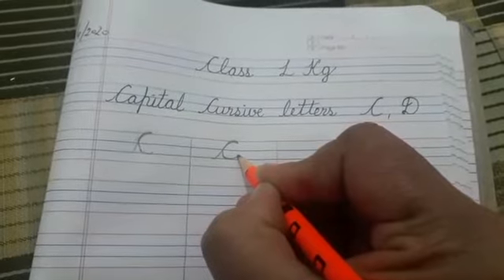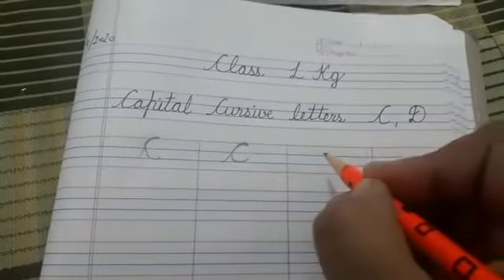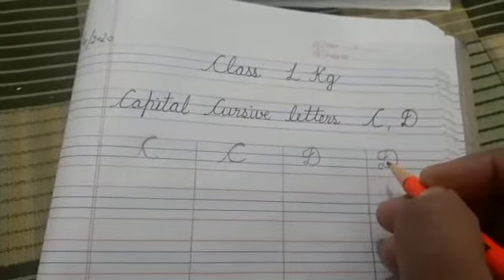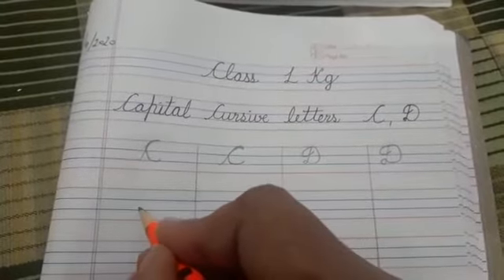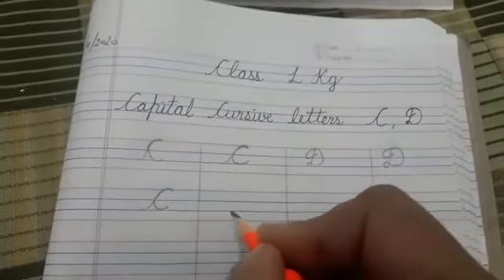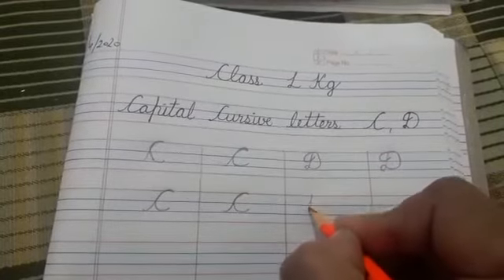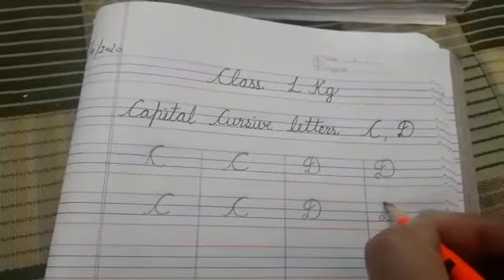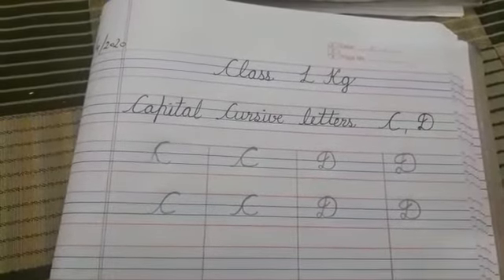LKG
English (part 2)